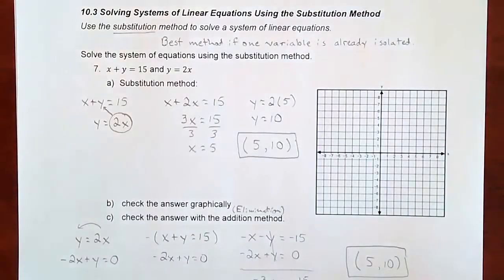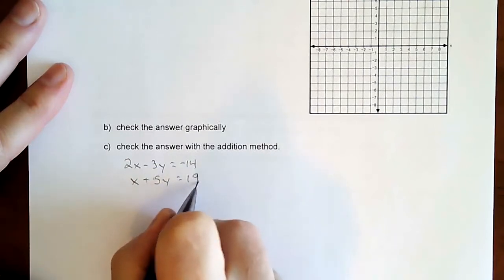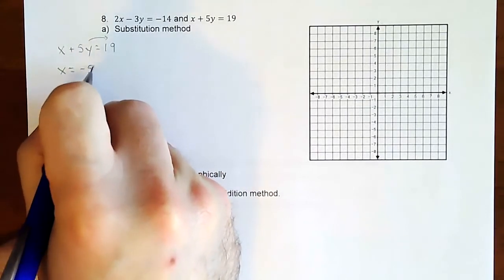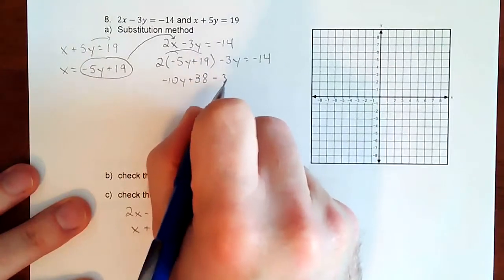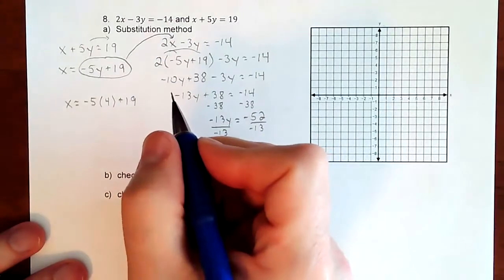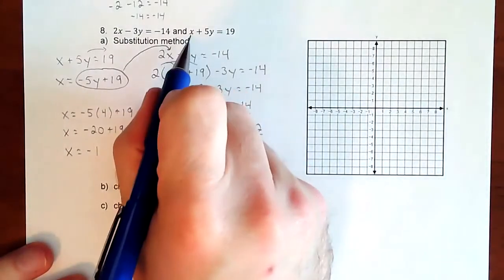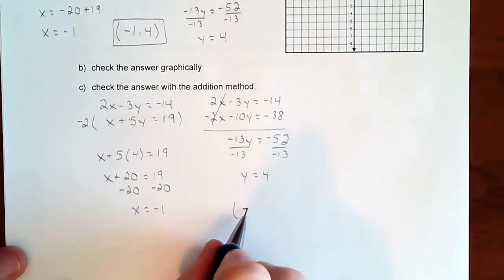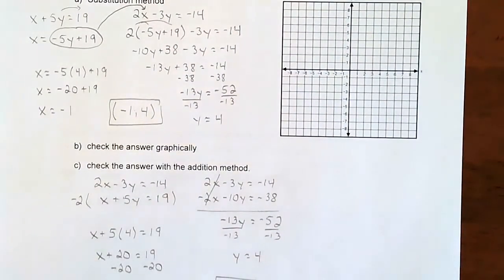Solving Systems of Equations by Substitution – Part 2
Solving a system of equations by substitution and then solving it by elimination for comparison.